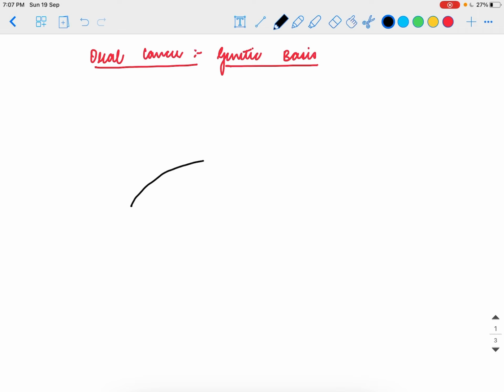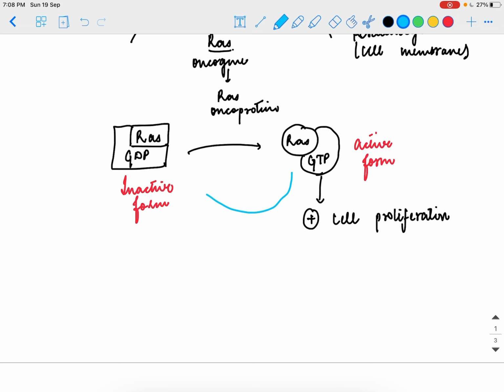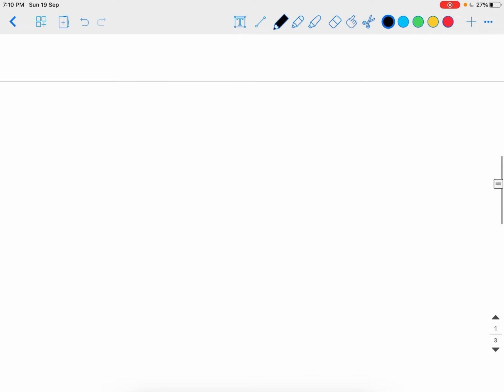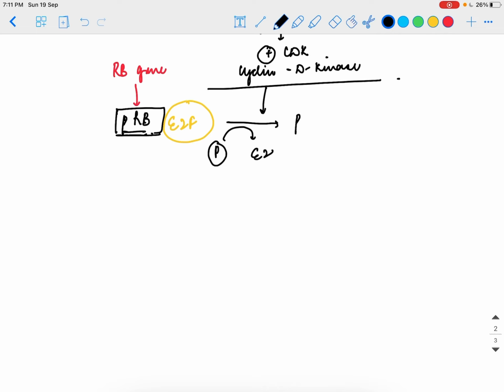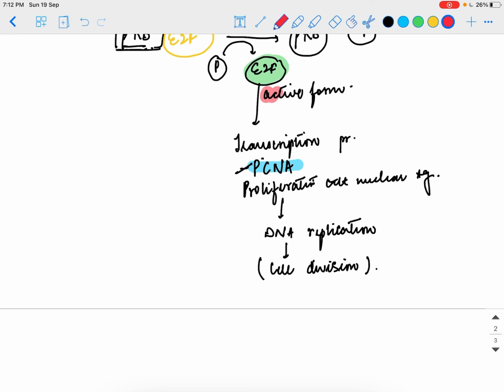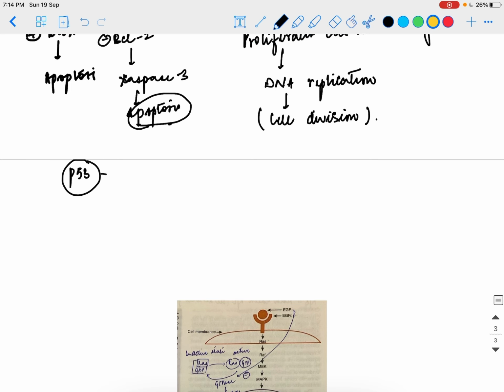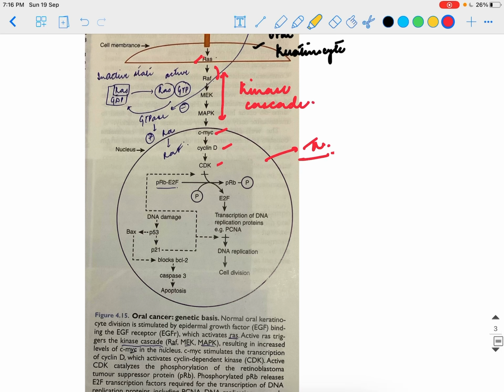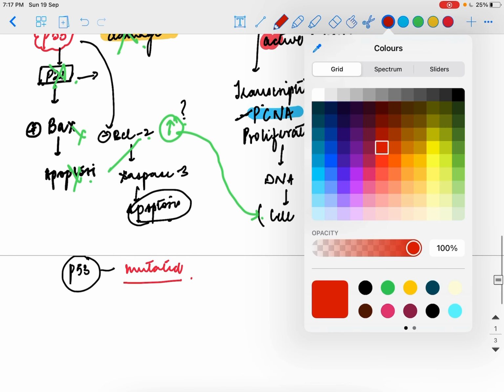ORAL CANCER - molecular pathogenesis